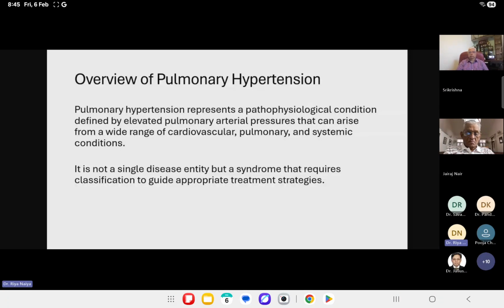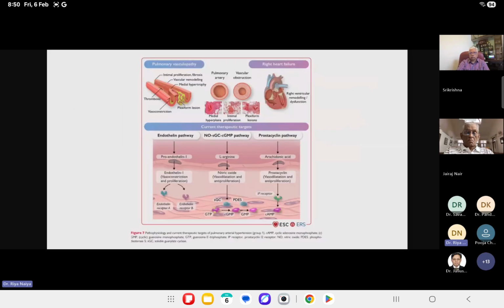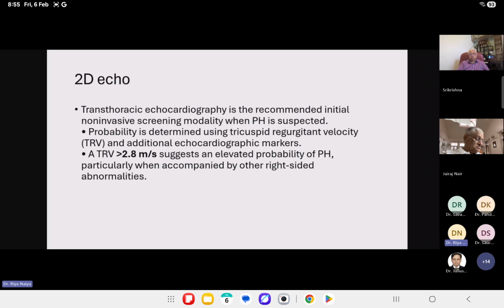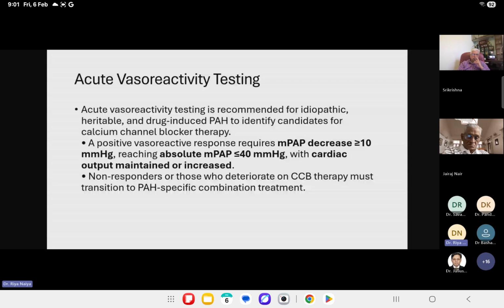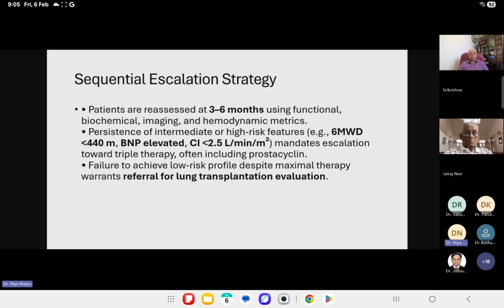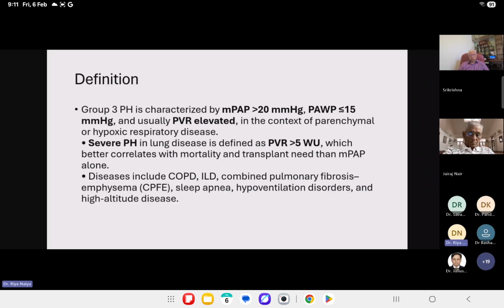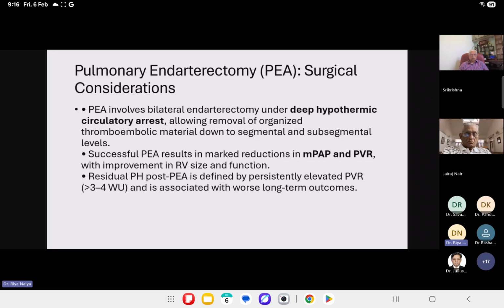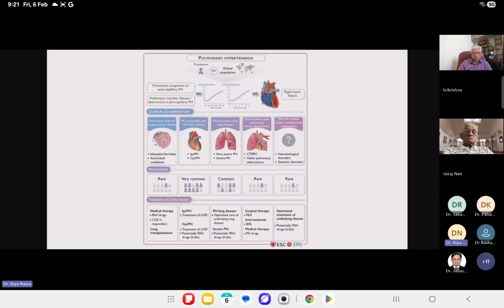Class:- Diag N Management of PAH